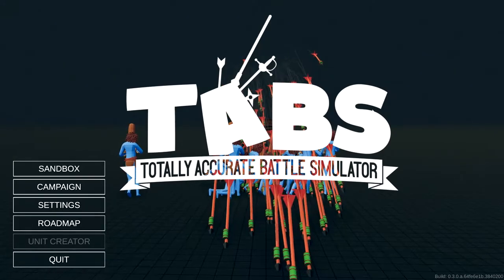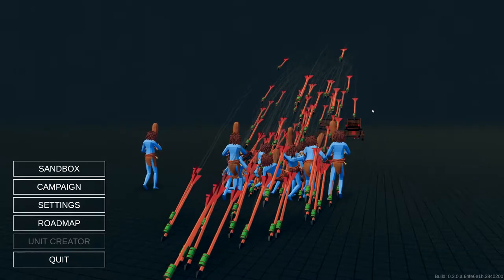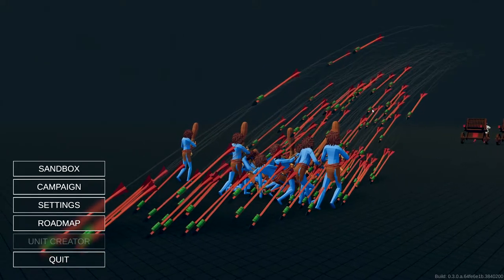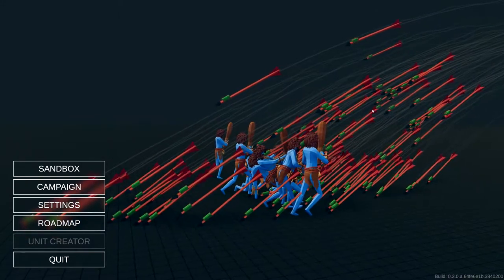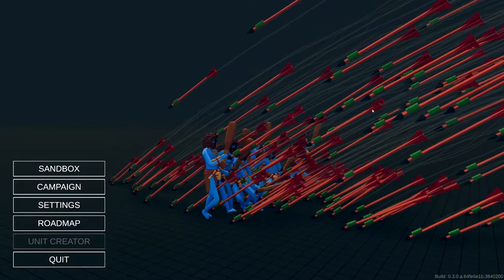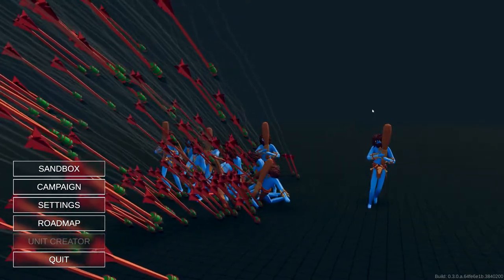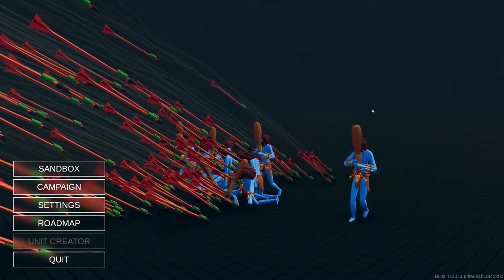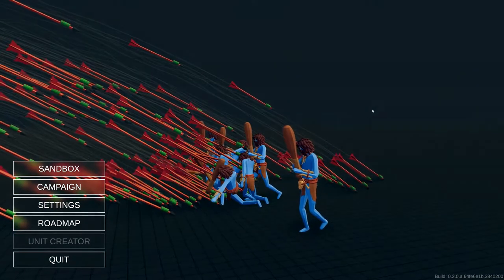300 HOBBITS VS. 1 MAN | TABS (Totally Accurate Battle Simulator)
It's time for more Totally Accurate Battle Simulator!

This time, we test a man (and my computer) in a fight worth watching! 1 club spinner vs. 300 hobbits (halflings) WHO WILL WIN!?